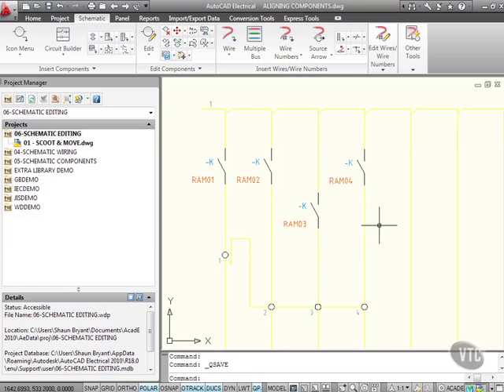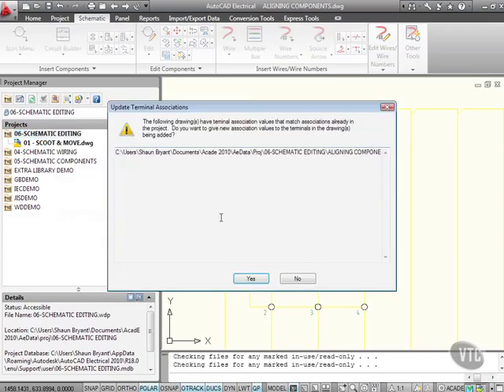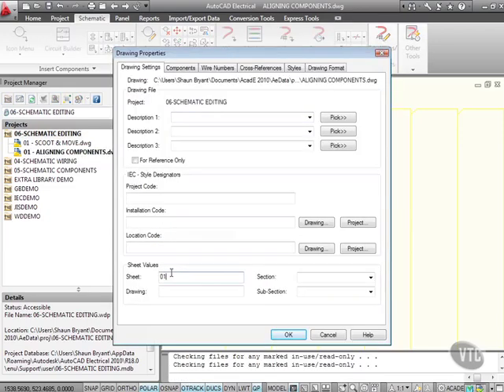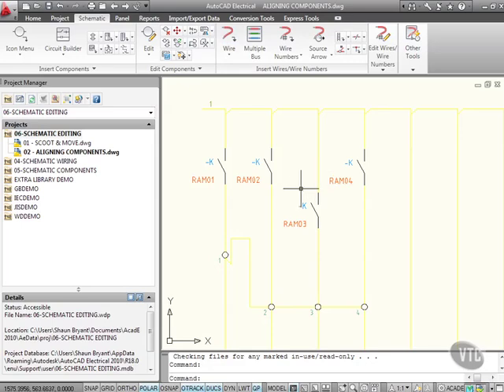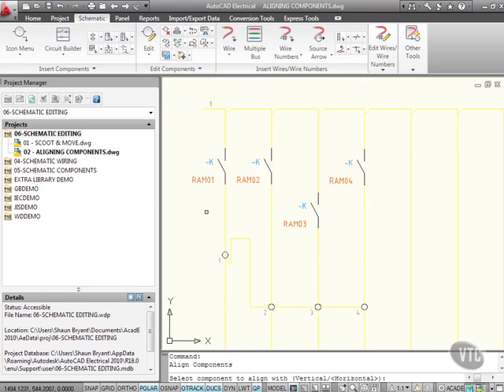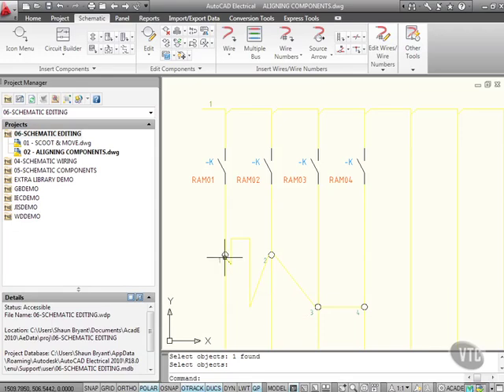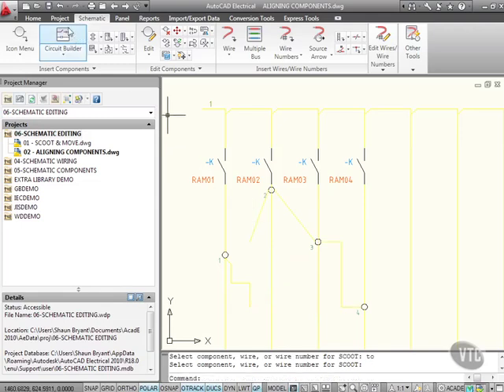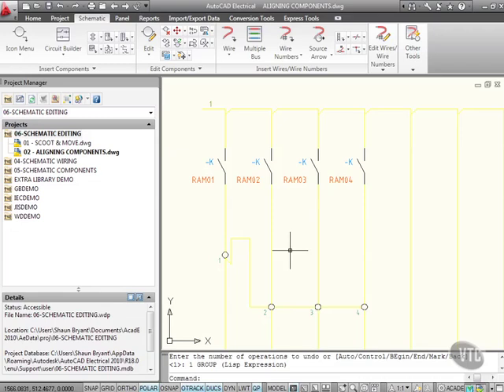AutoCAD Electrical_Ryuzin (06 02 Aligning Components)